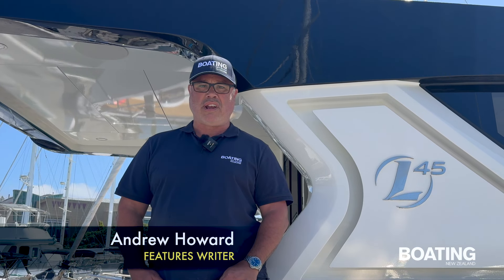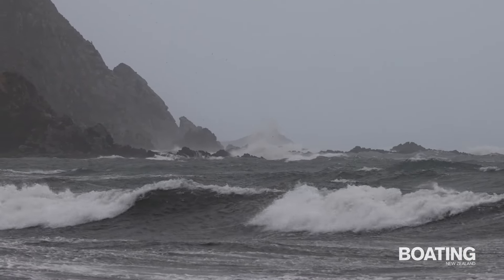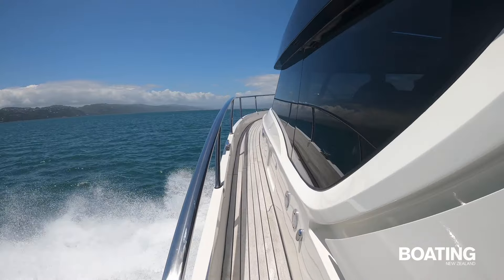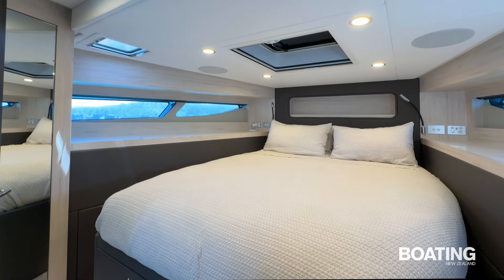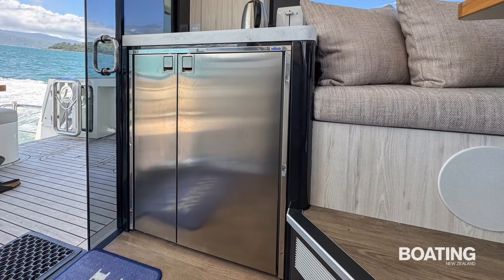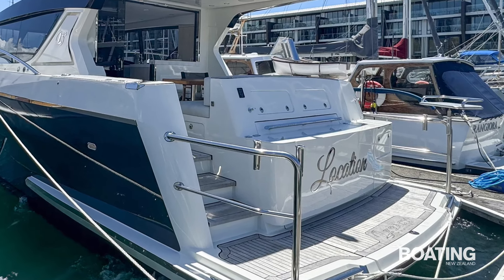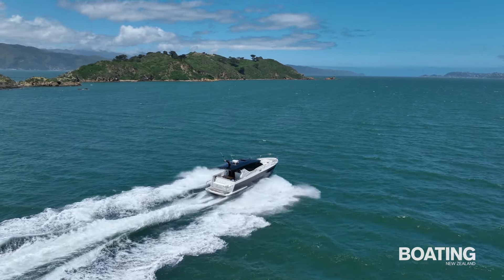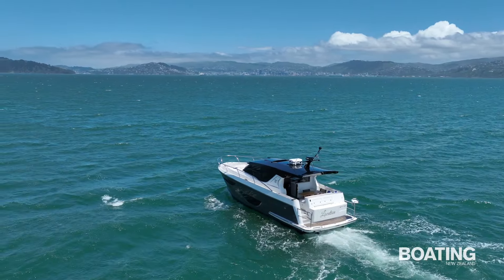Legacy Marine L45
The Legacy 45 must be one of the best-looking new boats around. The proportions above the waterline of this aluminium motoryacht are
classic yet contemporary – the vessel looks well balanced and the colour scheme is sharp. On the water, she looks as pretty as a picture.